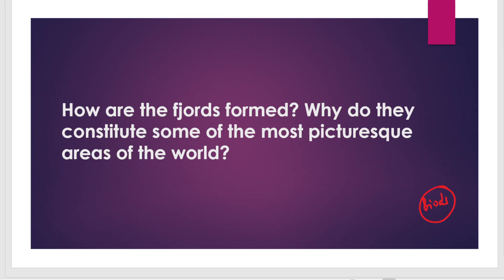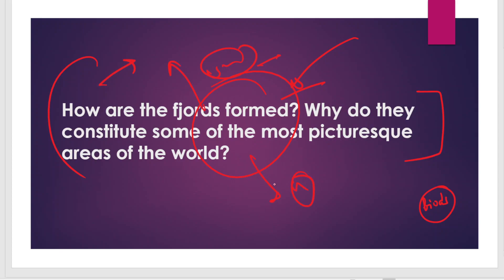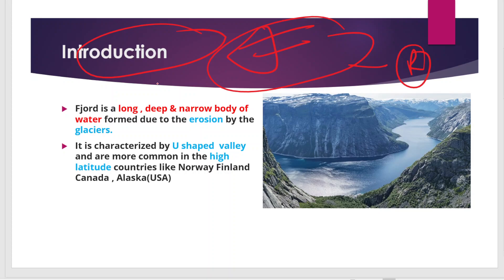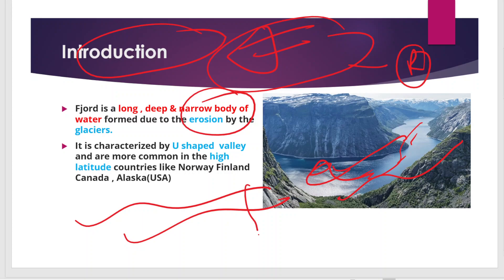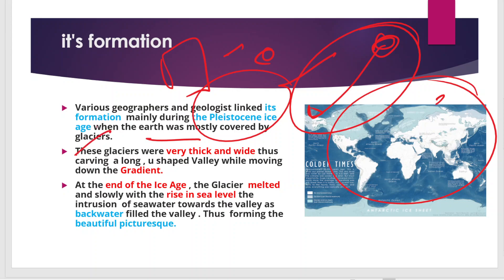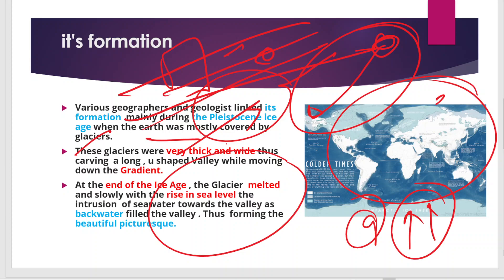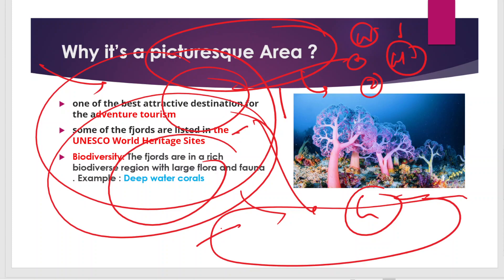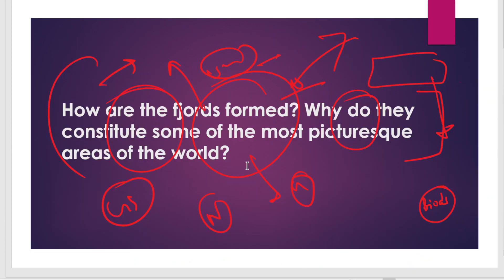How are the fjords formed? UPSC GEOGRAPHY | GLACIAL LANDFORMS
Bajirao IAS Academy is known as the best IAS Coaching Institution in India. We helped more than 6,000+ Students to enter Civil Services Jobs. Our main aim is to help more students to achieve their dream jobs (ALL GOVERNMENT JOBS) & produce good leaders for our country.